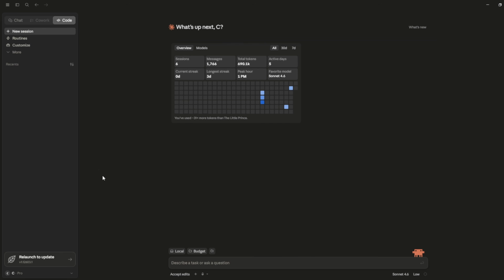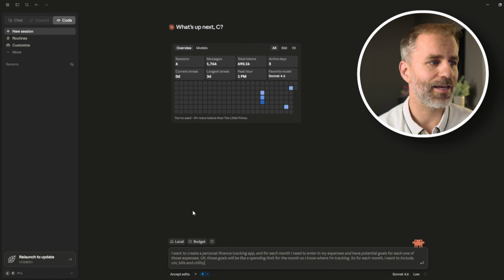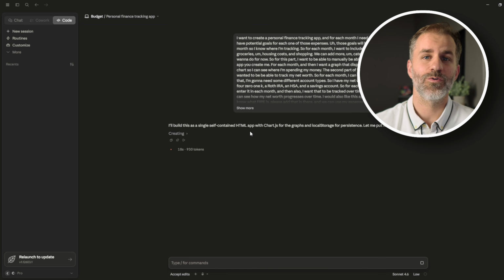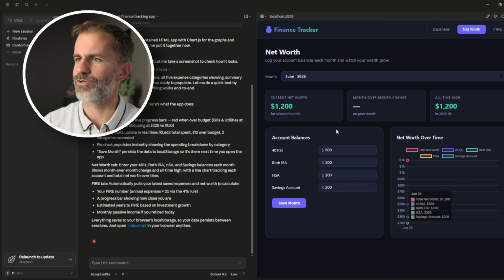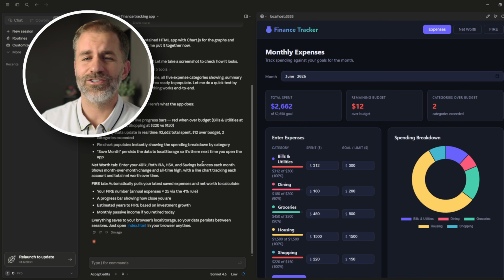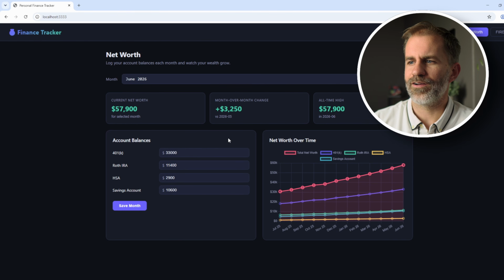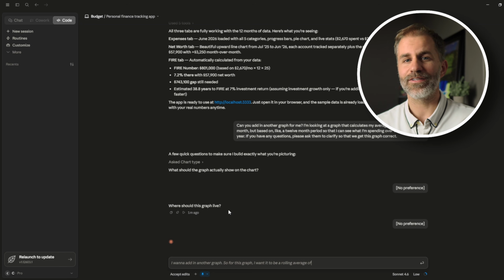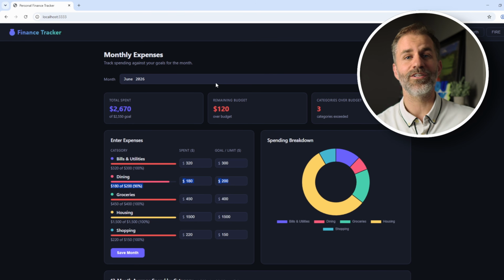I Built a Custom Finance App With Claude Code (No Coding Background)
I created a personal custom finance app using Claude code.

Link to prompts I used so you can copy and paste exactly what I did in this video.